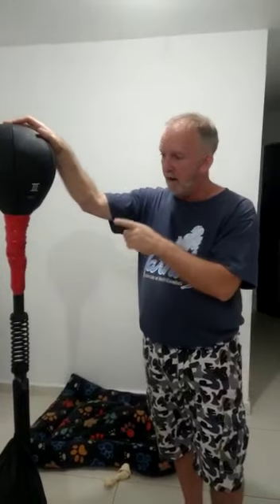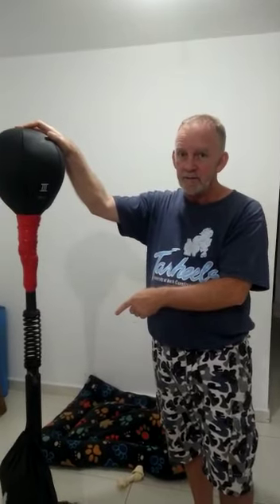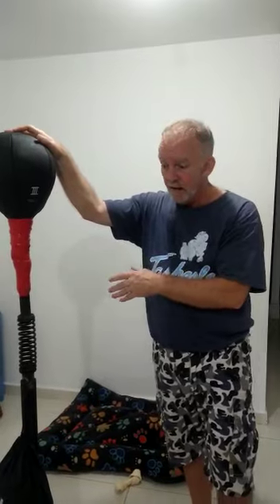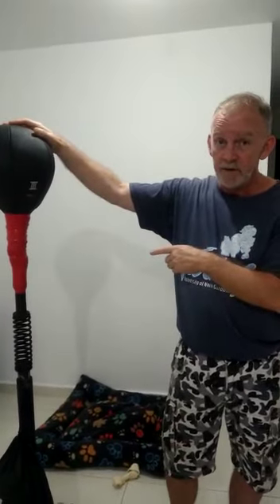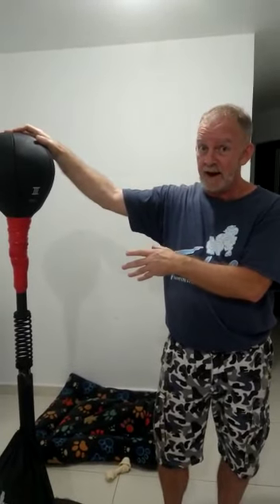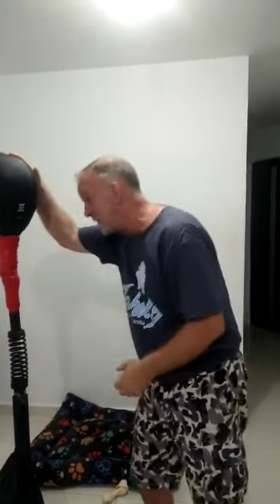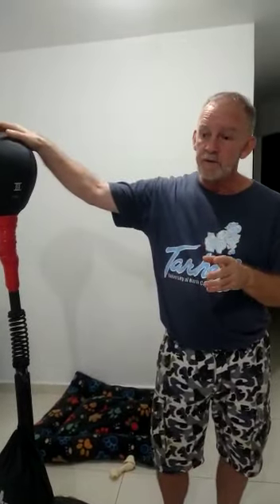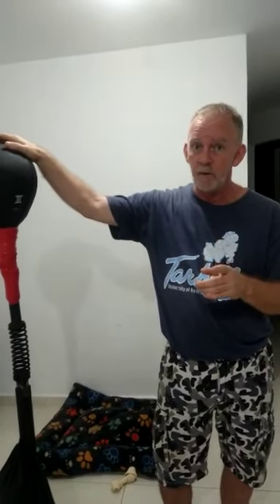No one is supposed to understand what we're doing... No offense intended to anyone. LOVE and PEACE!